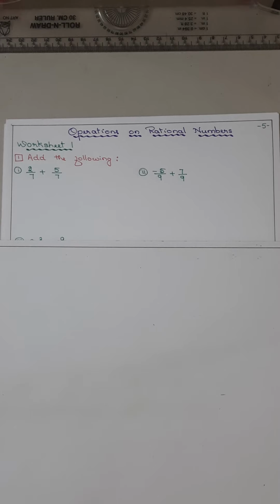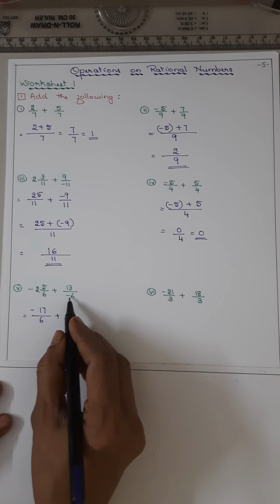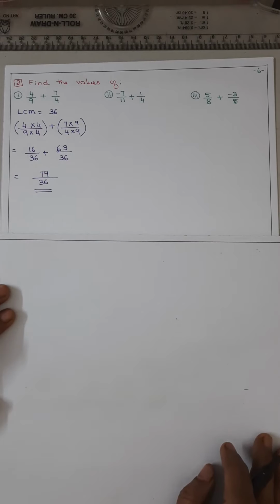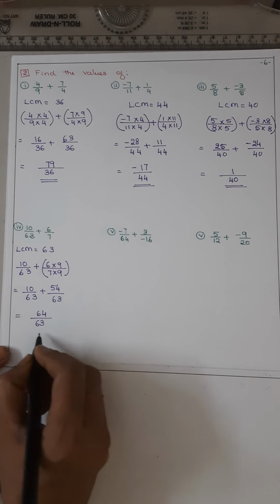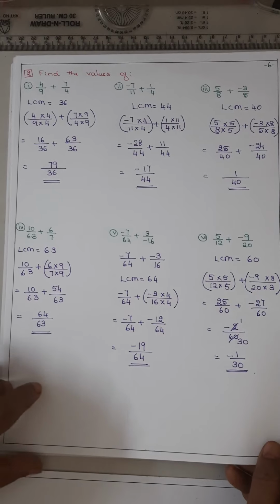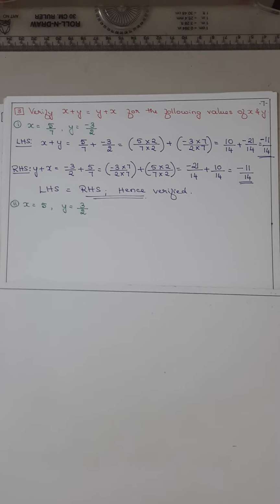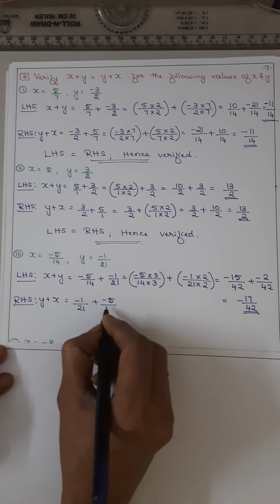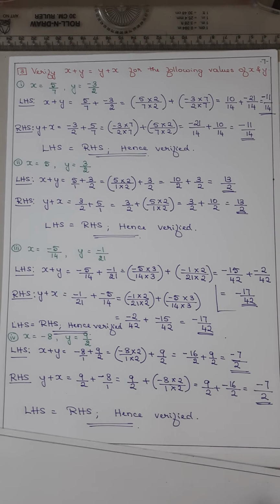7th std OPERATIONS ON RATIOAL NUMBERS Worksheet 1 part 1